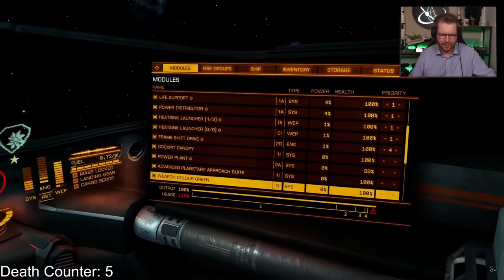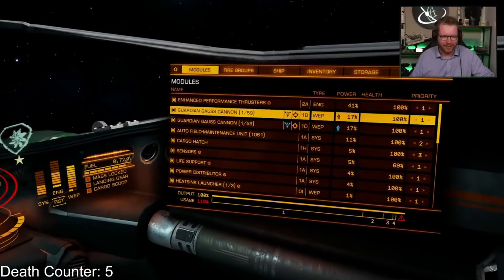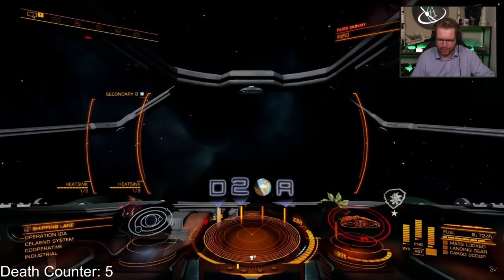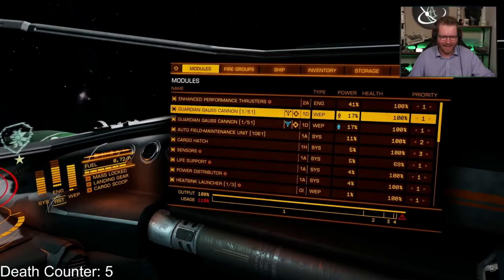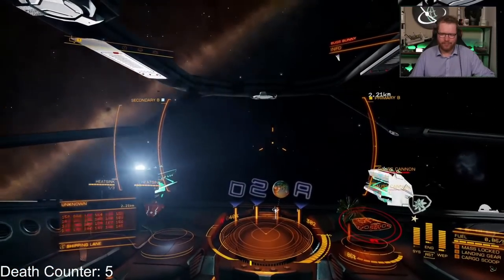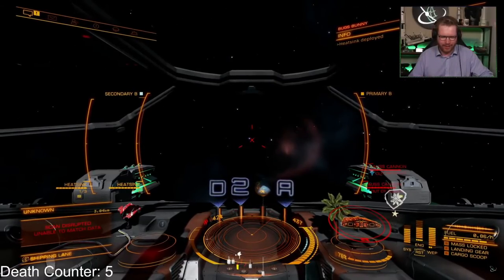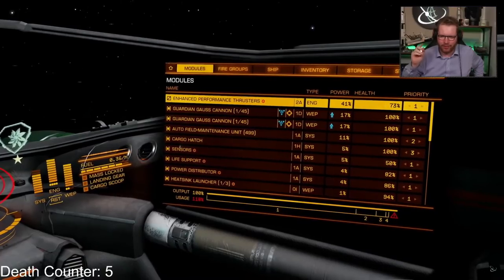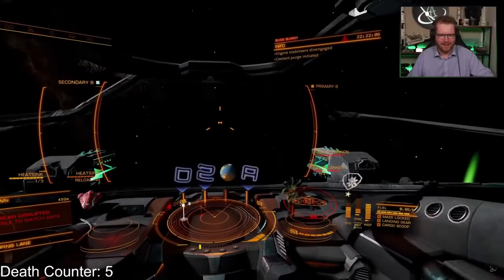Killing a Thargoid in a Sidewinder